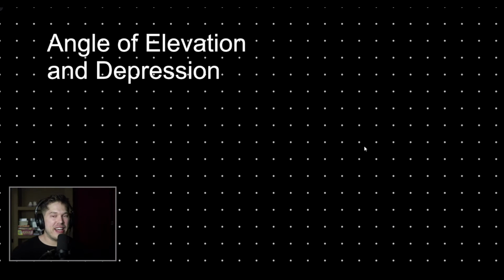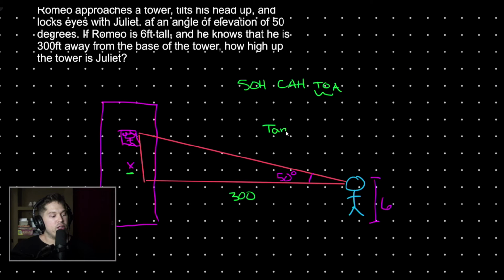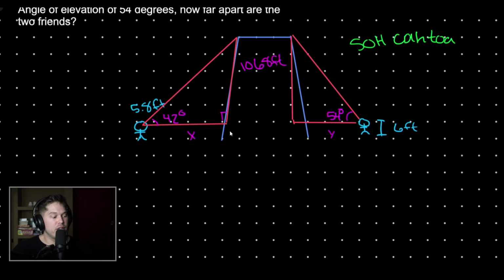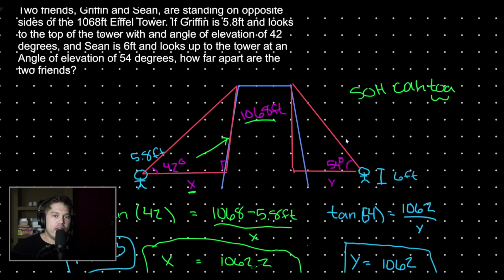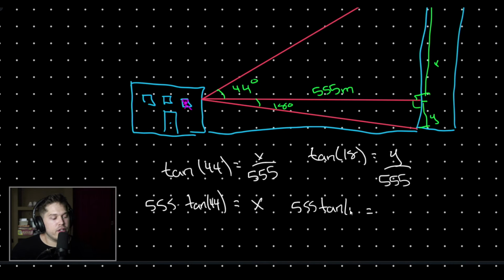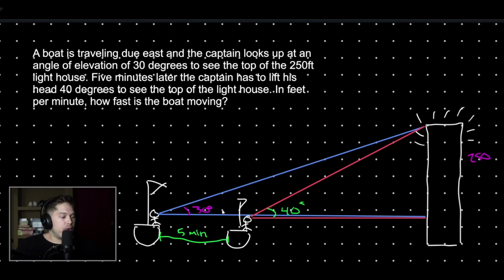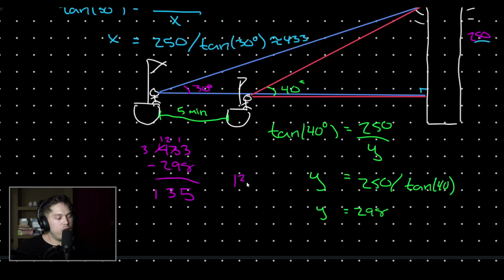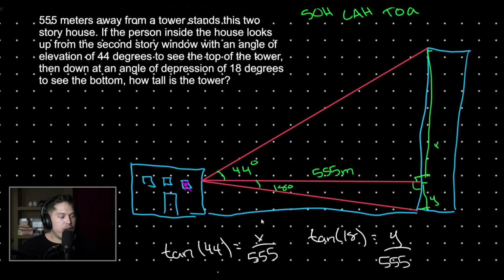Angle of Elevation and Depression Word Problems [HARD]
In this video, we will be covering the concepts of angle of elevation and depression. We will start by defining what these terms mean and how they are used in real-world applications. Then, we will work through various problems to help you understand and apply the concepts. Join us and learn how to use angle of elevation and depression like a pro!

0:10 - Definitions
1:50 - Problem 1
5:24 - Problem 2
13:15 - Problem 3
18:47 - Problem 4
25:54 - Problem 5